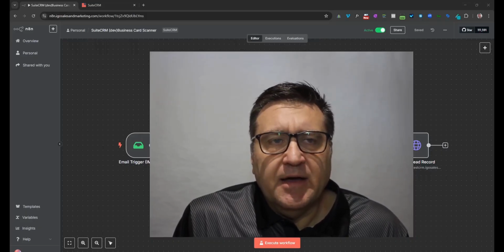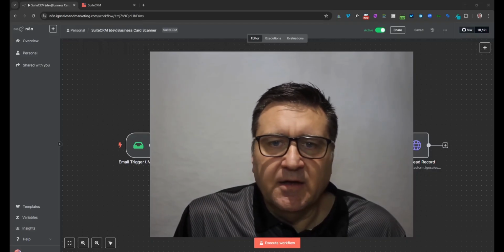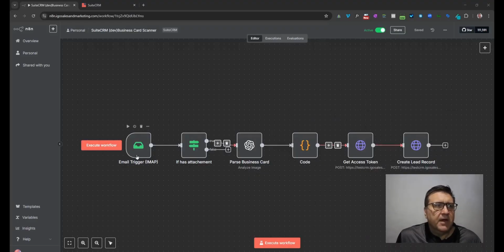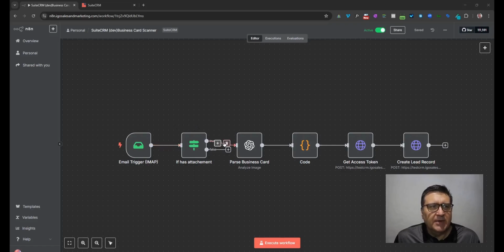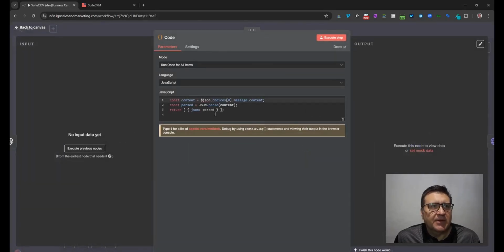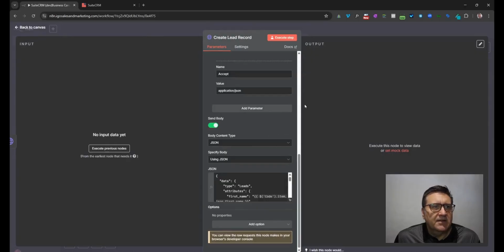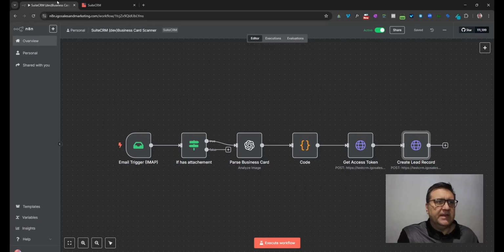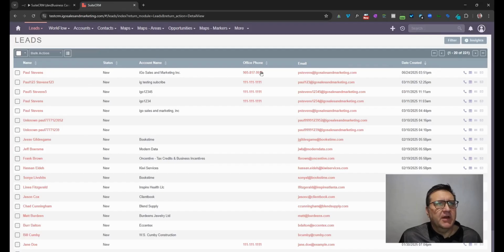Automate Lead Capture: Scan Business Cards to SuiteCRM with n8n AI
Tired of manually entering business card details into your CRM? In this video, Paul Stevens from iGo Sales and Marketing walks you through a fully automated workflow that scans business cards and instantly adds new leads to SuiteCRM using n8n.

Watch as we:
✅ Scan a business card using OCR
✅ Extract name, company, email, and phone
✅ Create a new lead record in SuiteCRM automatically
✅ Eliminate data entry and speed up follow-up

Whether you meet leads at trade shows, conferences, or networking events, this automation ensures no lead gets left behind.

👉 Perfect for sales teams, marketers, and CRM admins looking to boost efficiency.
💡 No-code/low-code solution using free, open-source tools!